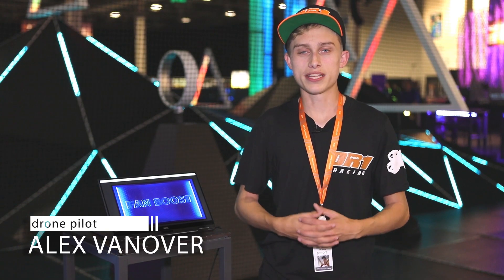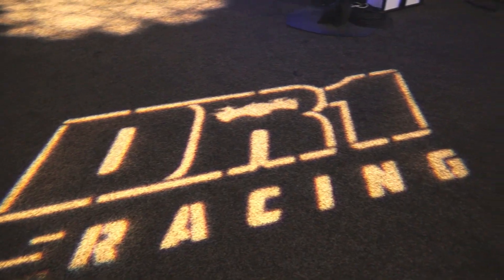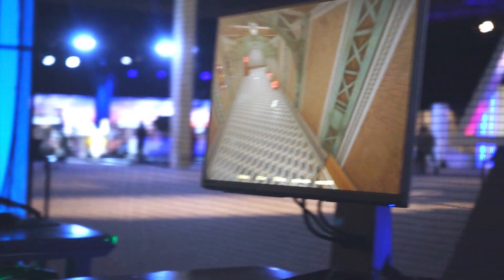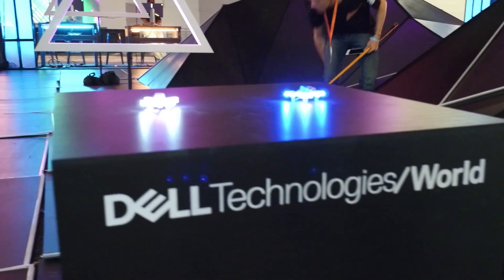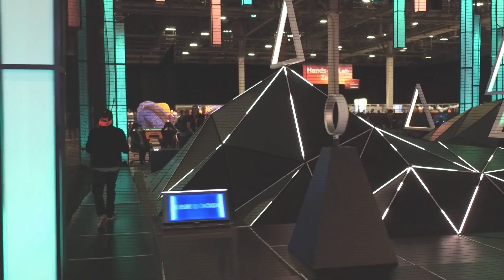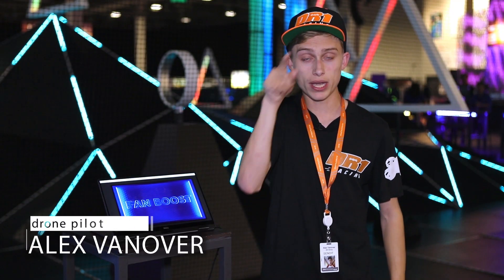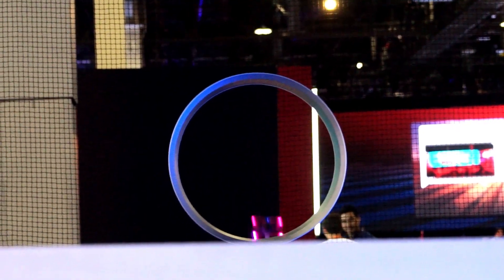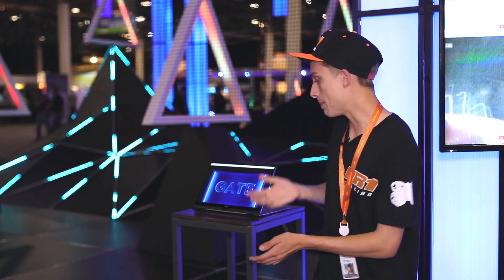DR1 @ Dell Technologies World 2018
DR1 Racing and Dell Technologies teamed up to create the first audience controlled drone racetrack using Dell IOT technology.

DR1 is excited to bring more of these  features to drone racing in the future.

A special thank you to our partners: Dell EMC, Tiny Whoop, Rotor Rush, and A Frame Design.